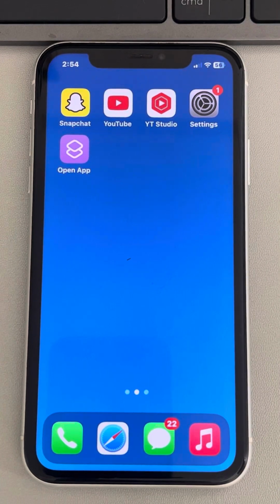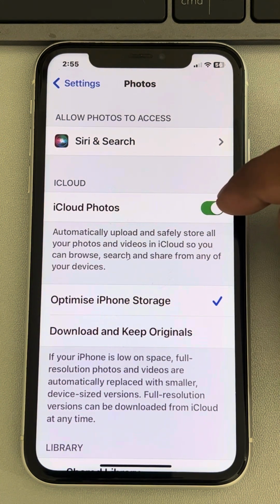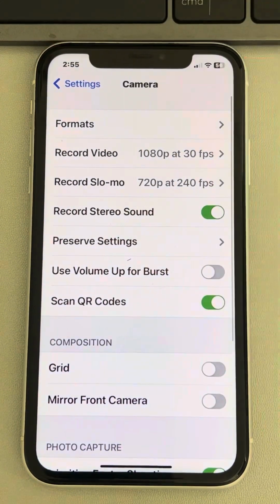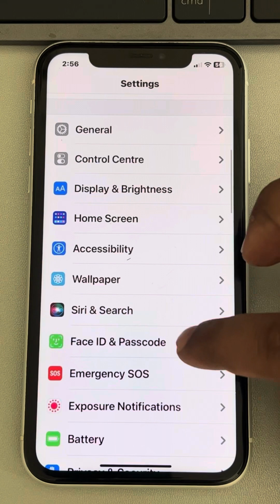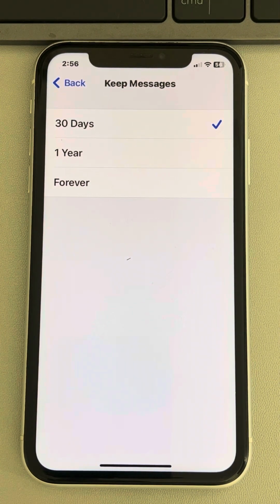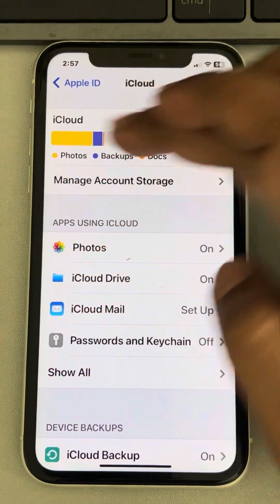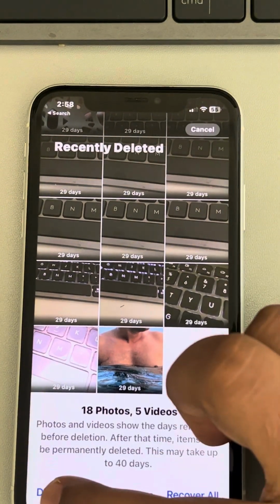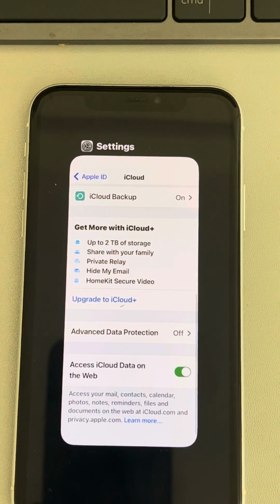How to fix iPhone storage full issue